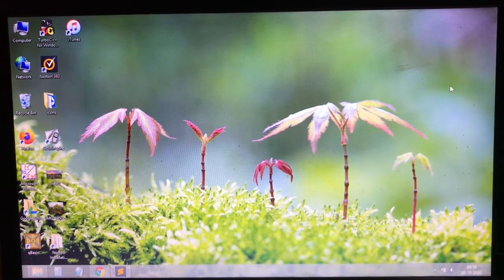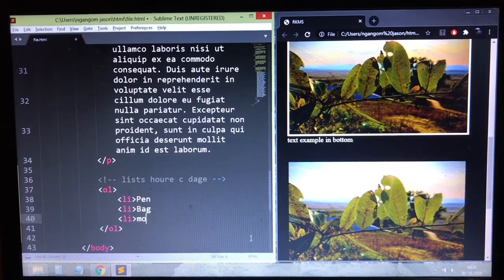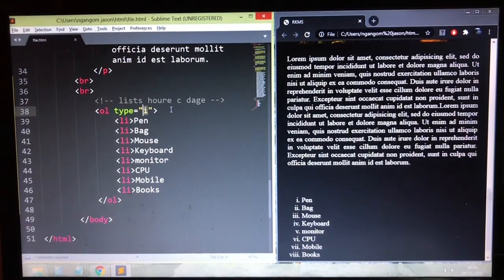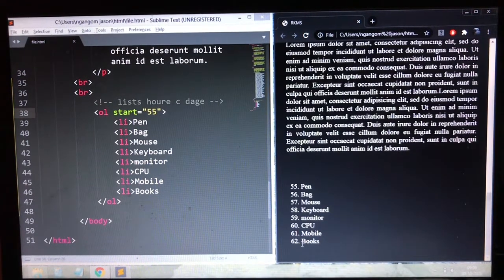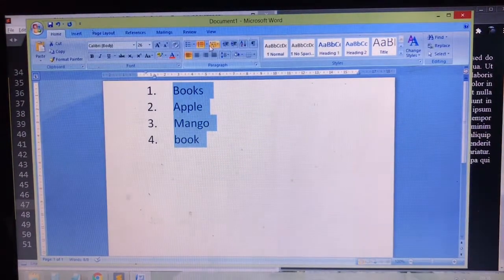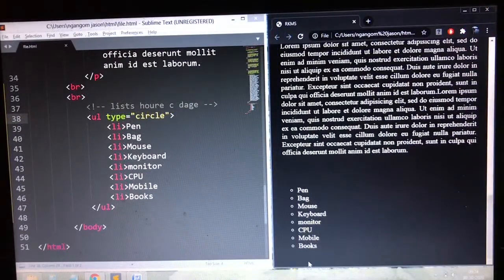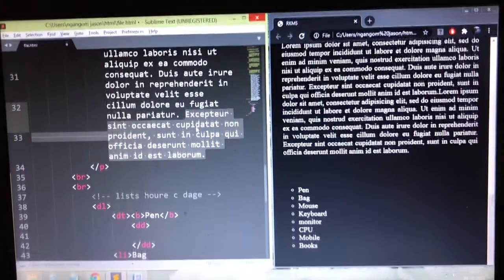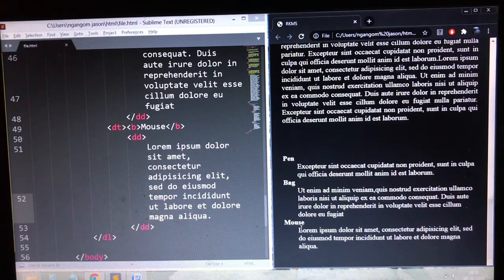Class VIII Computer Chapter-1 (Part 7)